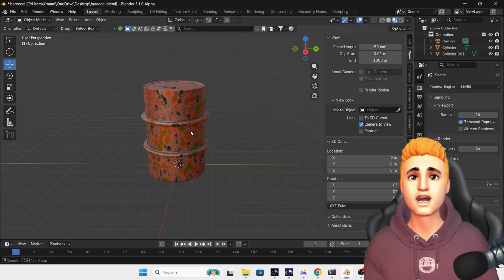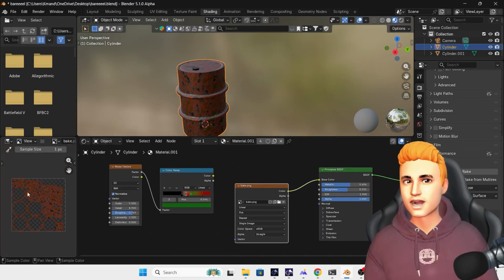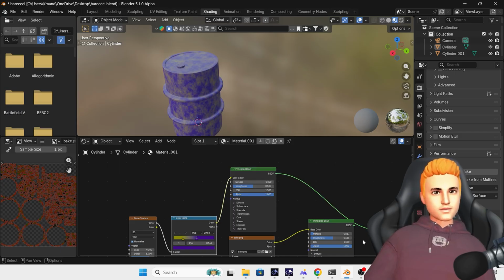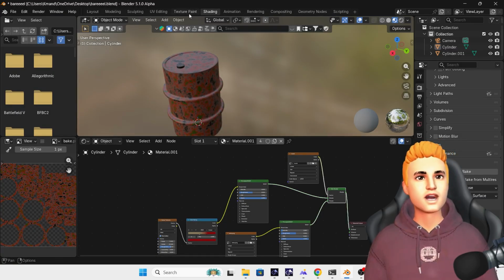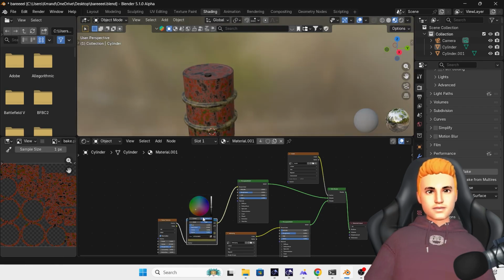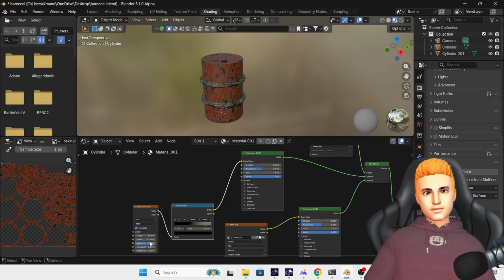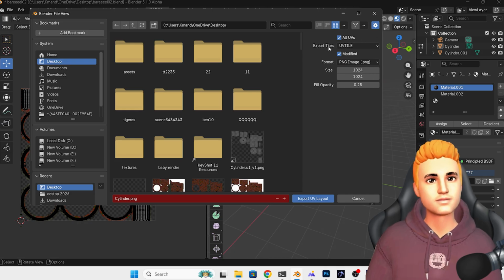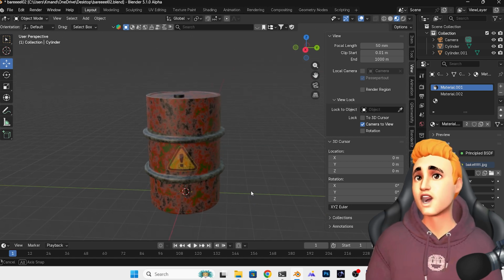how to bake procedural texture to image and then paint on that image 2